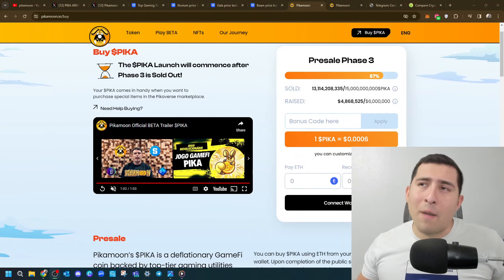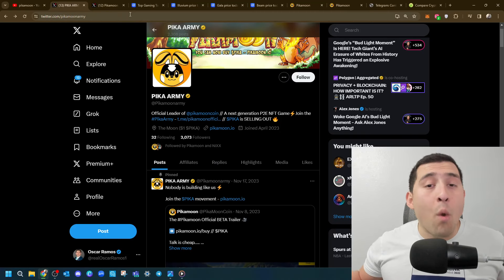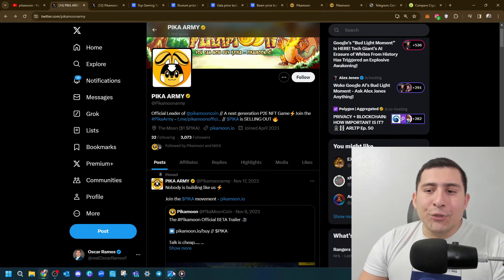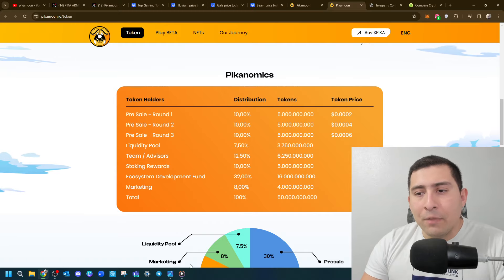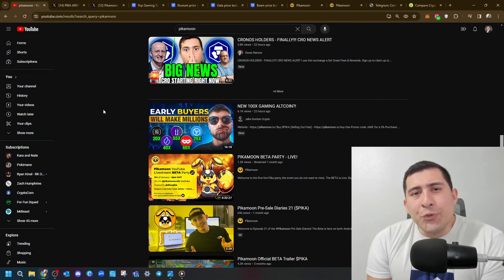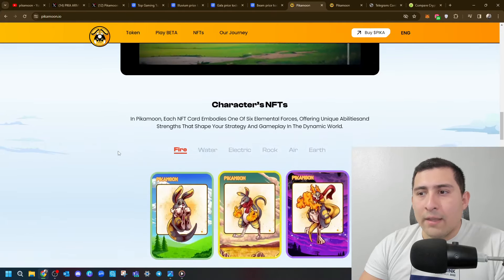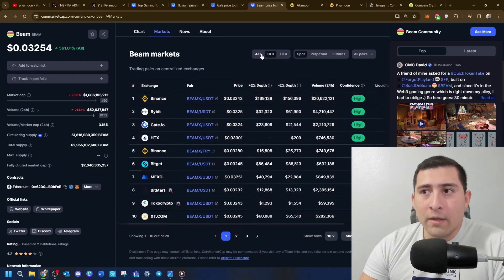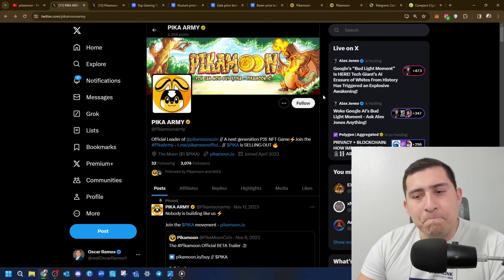NEXT 100X CRYPTO GAMING ALTCOIN!?